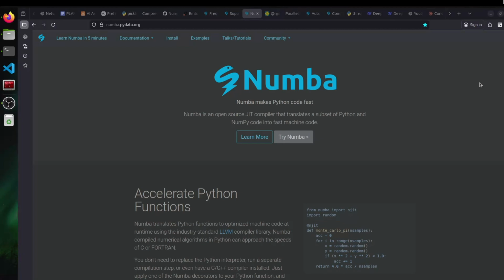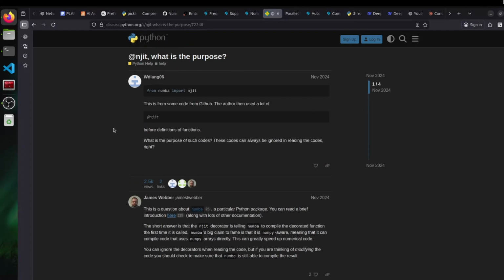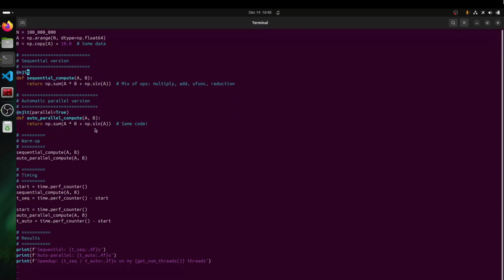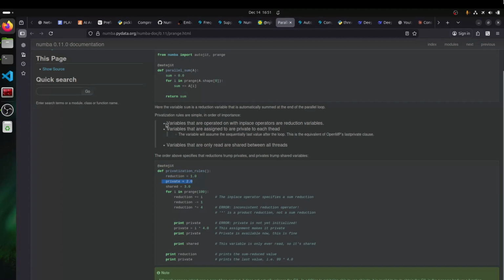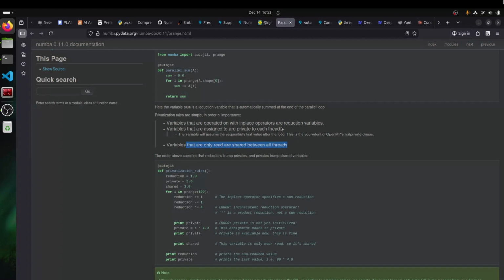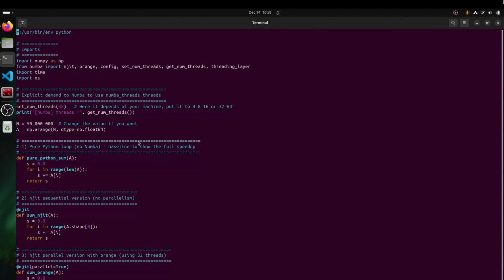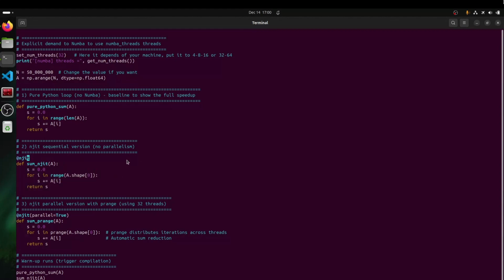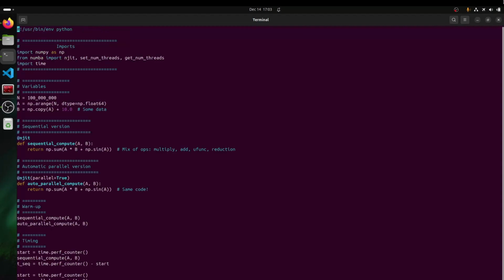Supersonic parallelism in Python with Numba & Prange !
In this video, I explain how you can speedup your code with insane results in python, using Numba & prange. I talk about two aspects of parallelism with Numba :  the automatic parallelization, useful for heavy arrays, like numpy ones, and the specification to parallelize loops with @njit(parallel=True) and prange. This is one the best python equivalence of pragma openmp from C/C++. I stumbled upon this when I wanted to translate a heavy chunck of C code using pragma openmp in python, so I searched for a good way to do that.
And I found Numba. Hope it helps you too. Don't forget to install Numba if you want to try it : pip install Numba. Go check the link of the doc I talk about See ya'